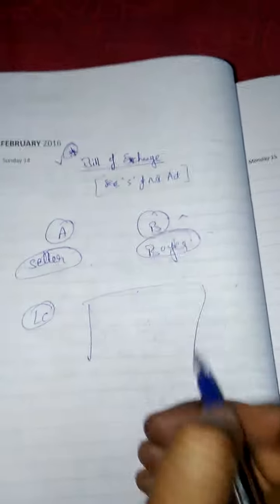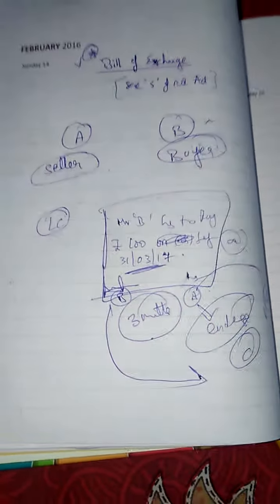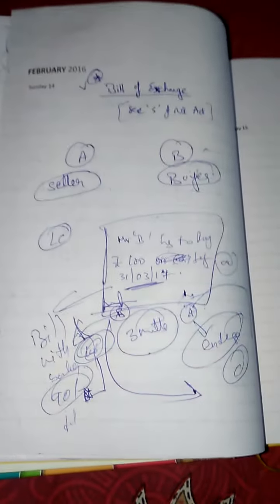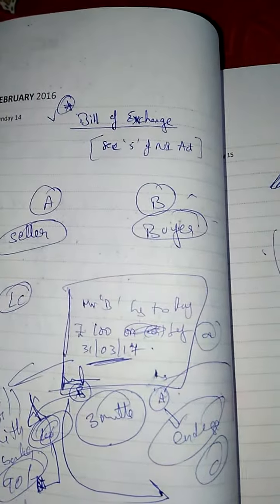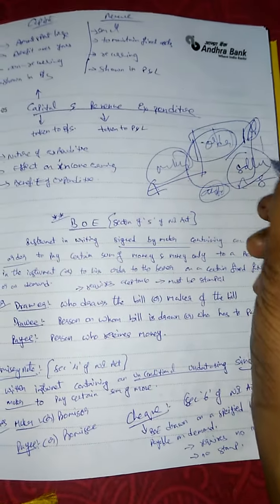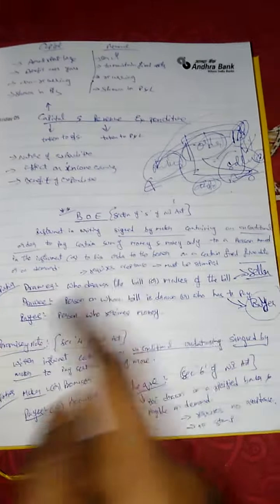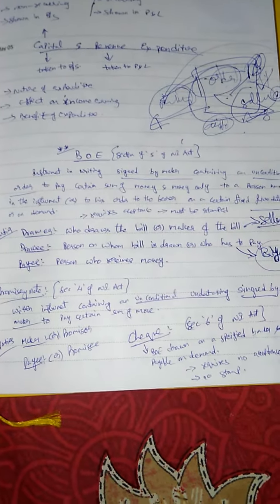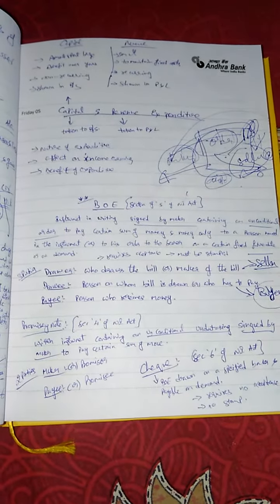JAIIB ACCOUNTING 10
Bill of Exchange 1